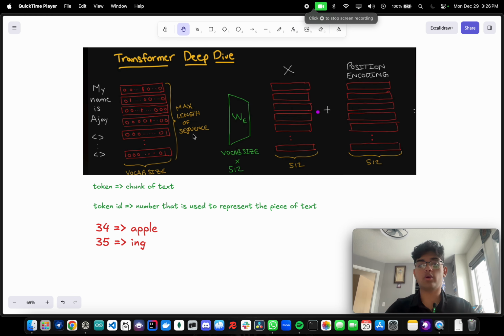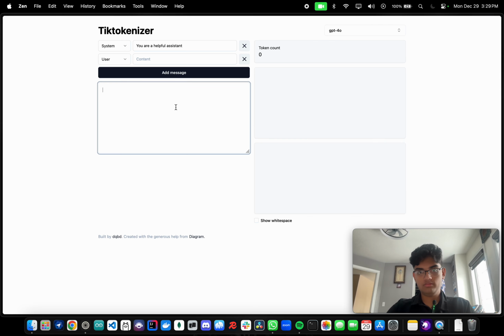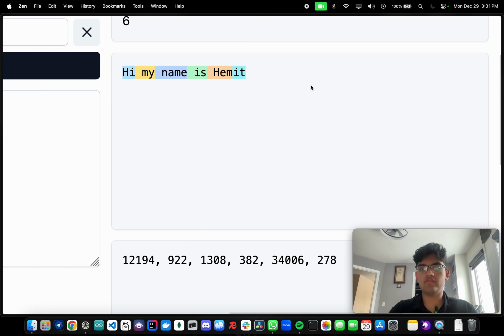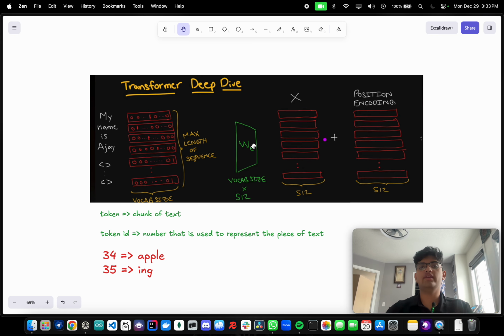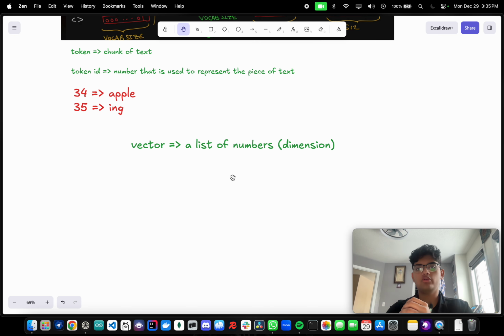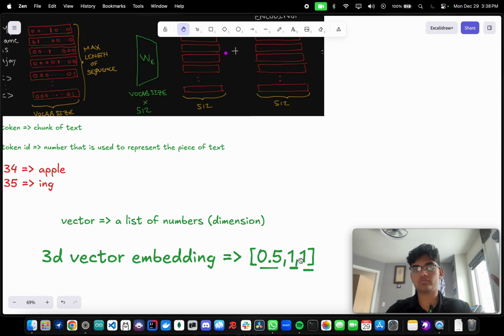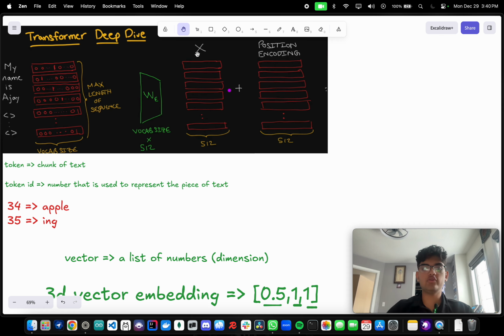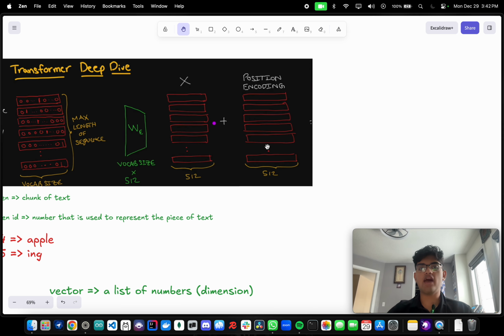Getting Started with Transformers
Not the whole structure of Transformers, but it is a good place to start!